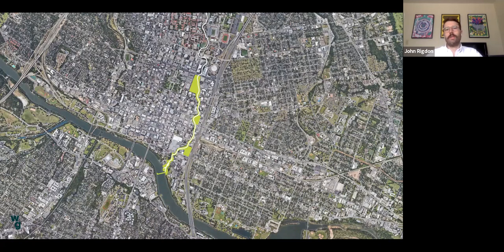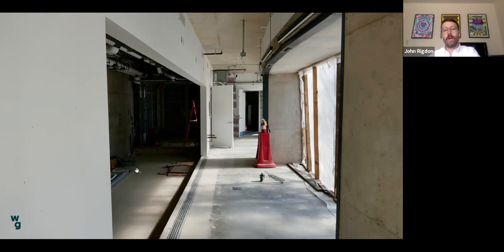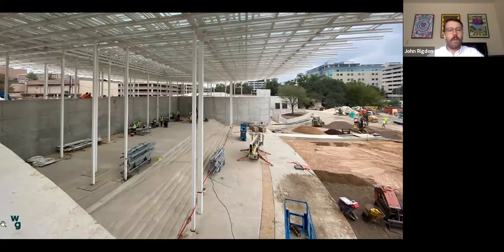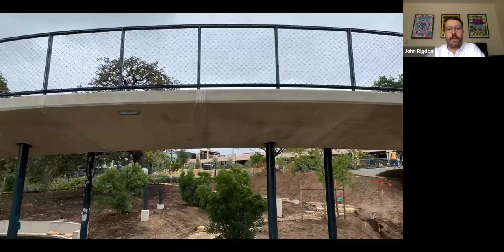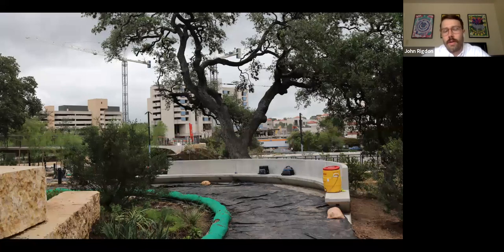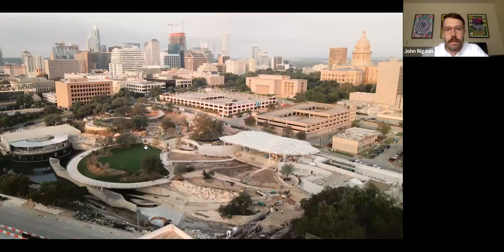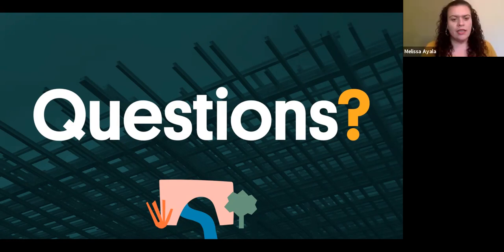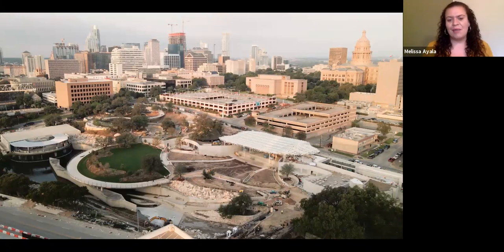Waterloo Park Virtual Tour - September 2020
This month's tour, presented by WG Director of Planning & Design John Rigdon, will give you an in-depth look at the many incredible features taking shape throughout the park — from fresh grass, to new plants, benches, play structures, and limestone paths making their way into the park.